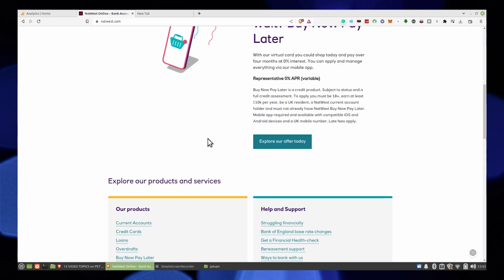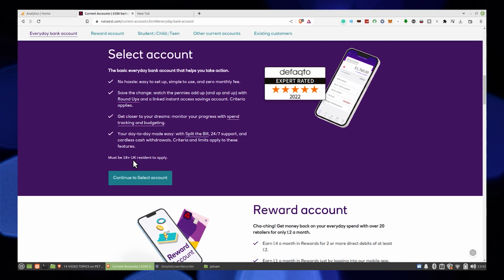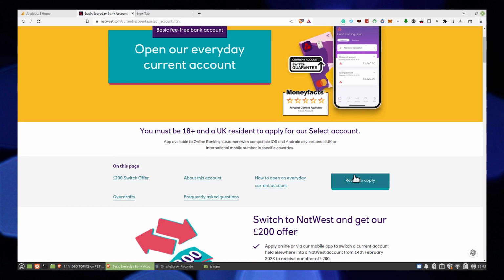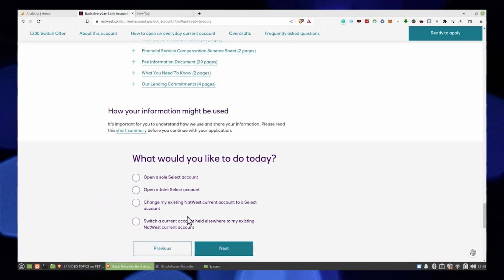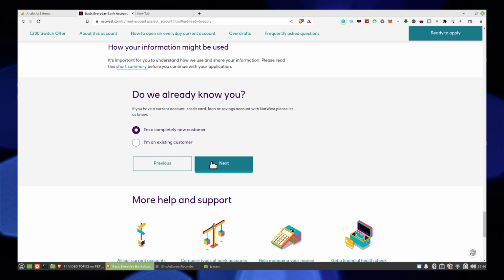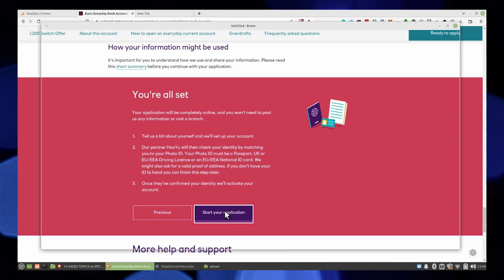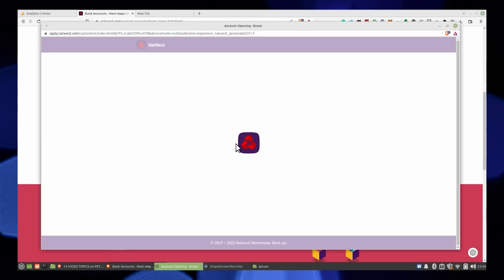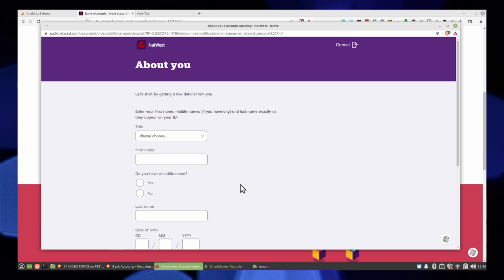How to Create An Account On Natwest Bank (Quick Way 2023)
In this tutorial, you will learn How to Create An Account On Natwest Bank in easy steps by following this super helpful tutorial to get a solution to your problem!!